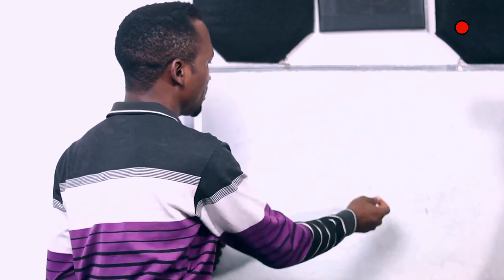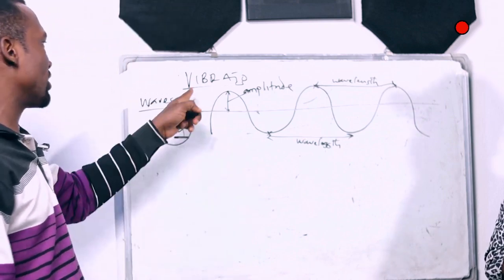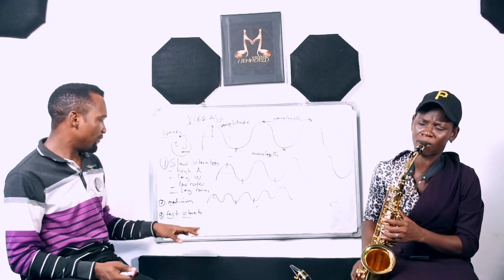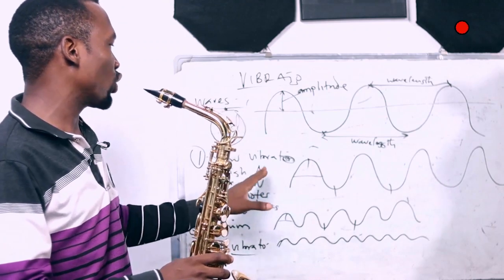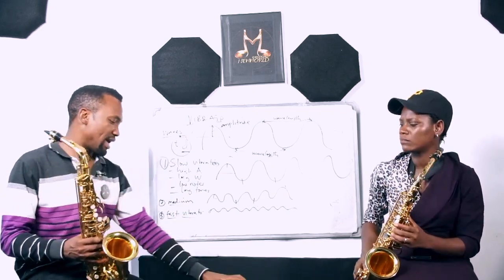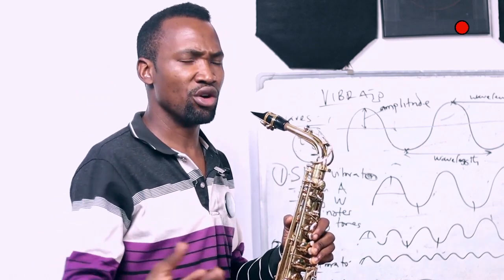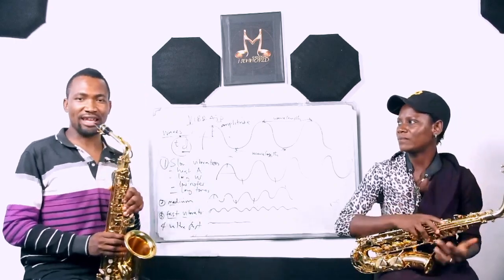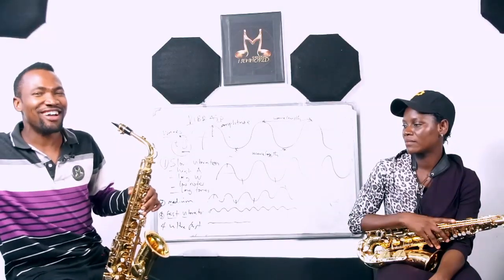THE TYPES AND DYNAMICS OF VIBRATO SAX TUTORIALS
Where and the amount and speed of vibrato to apply at the right time is what makes the pros stand out

COMPLETE SAXOPHONE COURSE (TUTORIAL TUESDAY CLASSES)